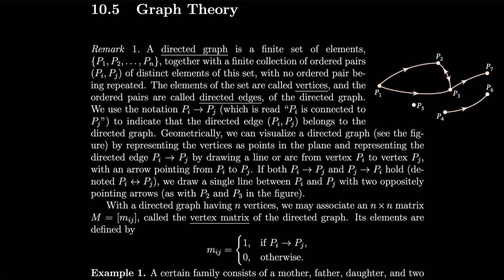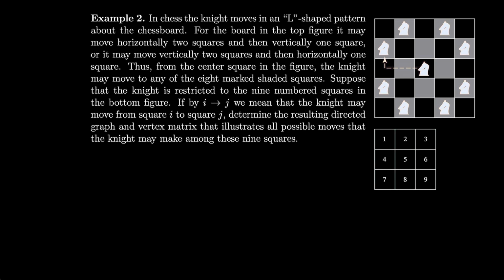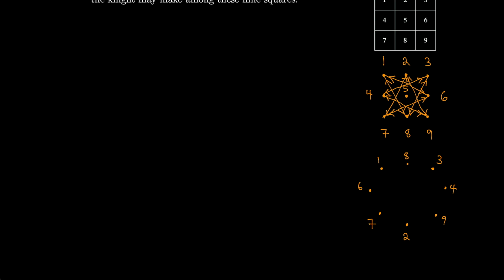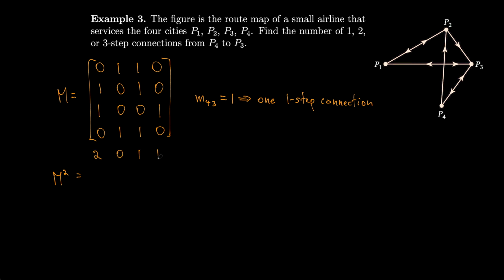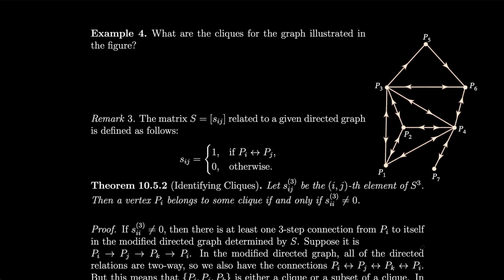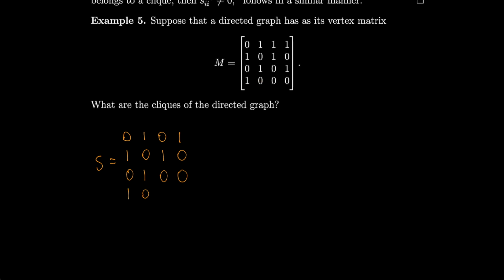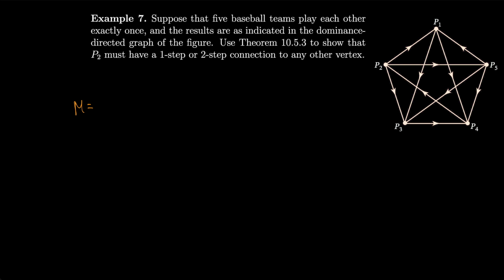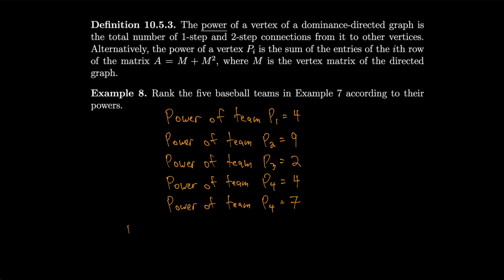Linear Algebra 10.5 Graph Theory